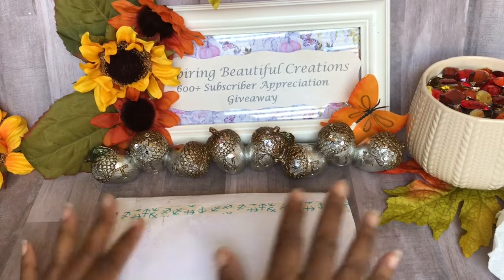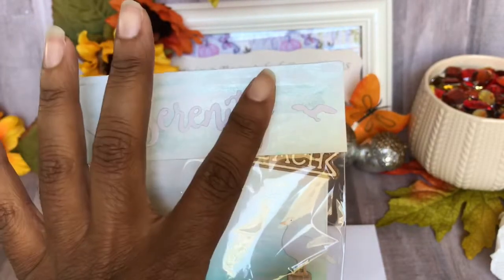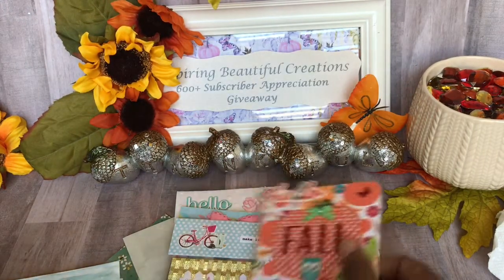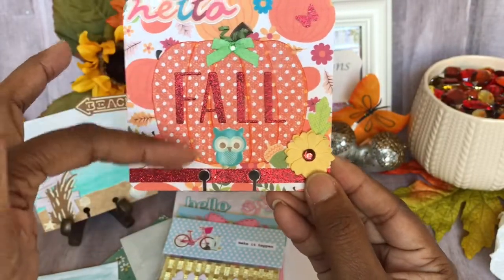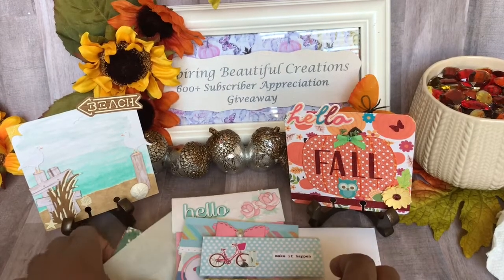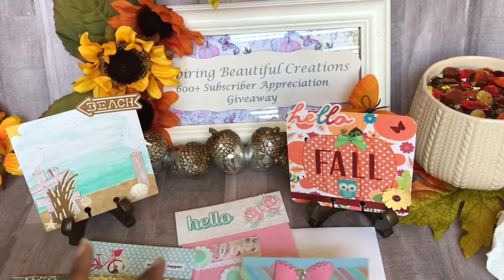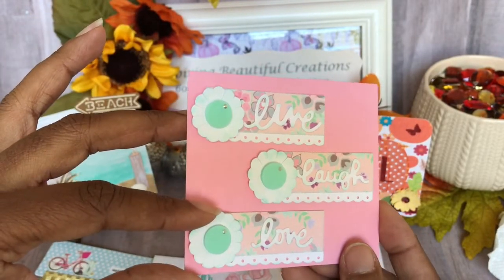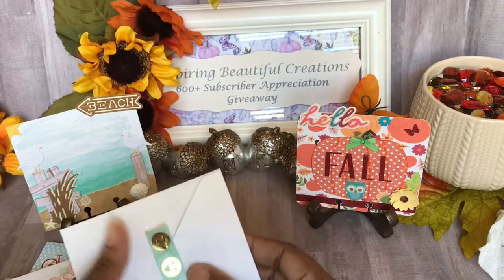Giveaway entry rc’d - #19 Blessed Hands Arts & Crafts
Hello everyone, here is the beautiful MD card that was created by Damaris with Blessed Hands A&C along with some extra goodies. Please check out her YT channel listed below.

To enter the giveaway please see the original video for details linked below -  deadline Oct 5th 2018.

Blessings and have a wonderful day. 😊